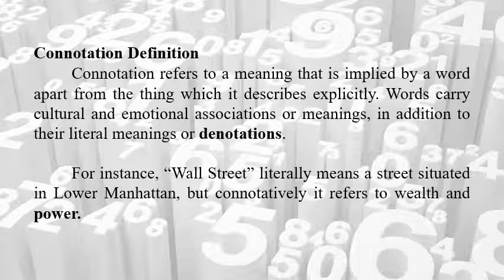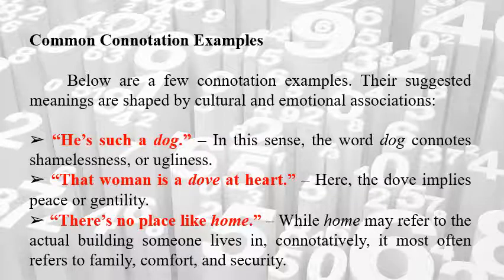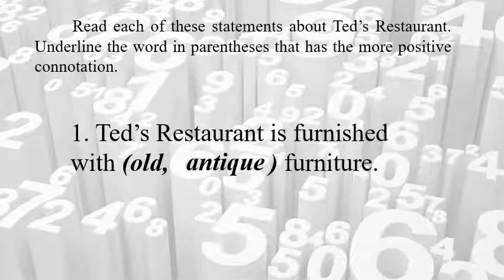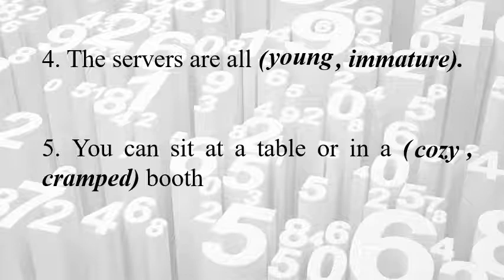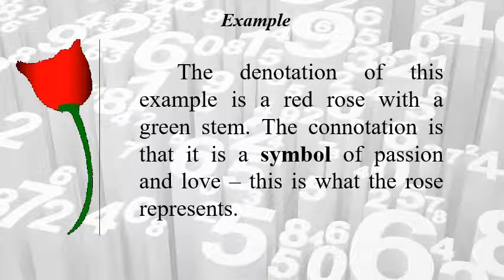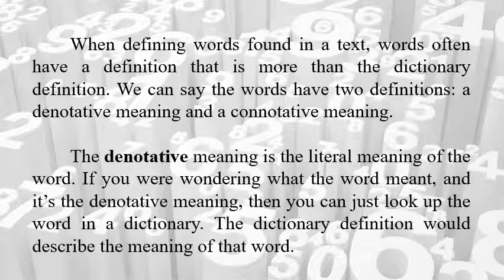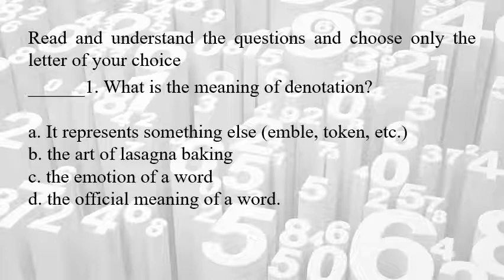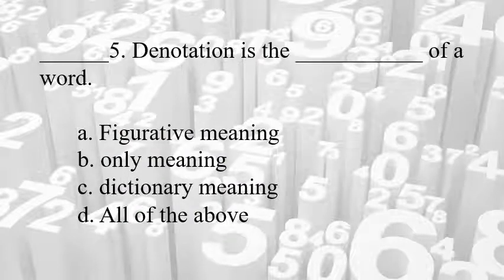ENGLISH 10 week 7 8 ppt